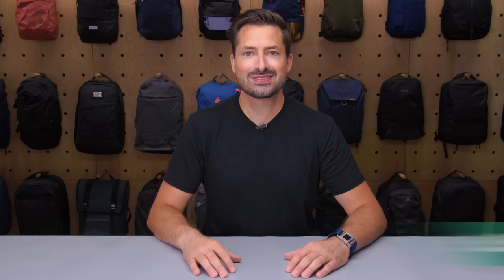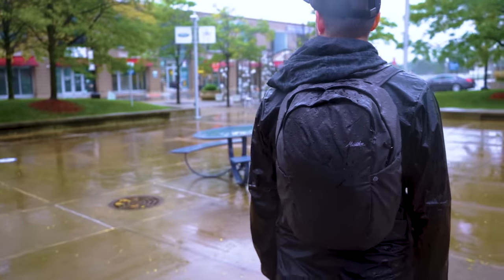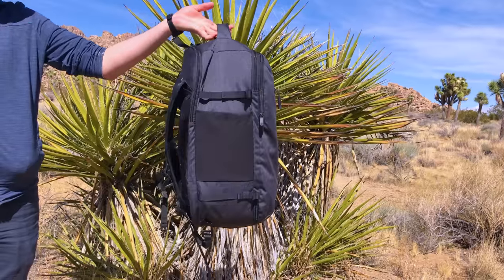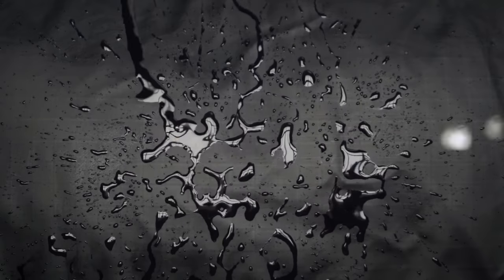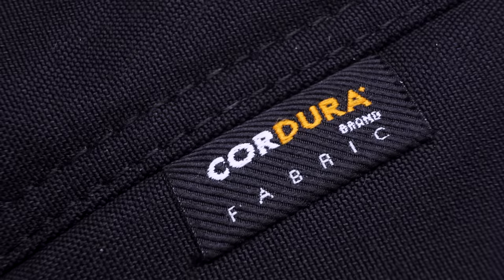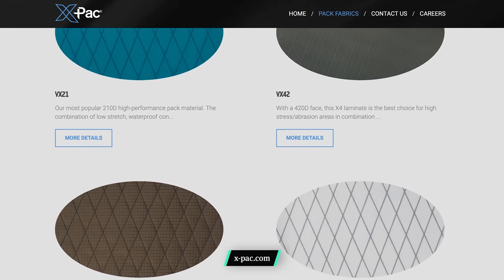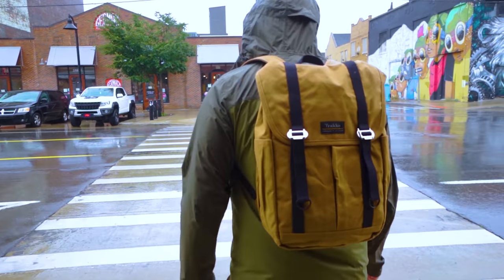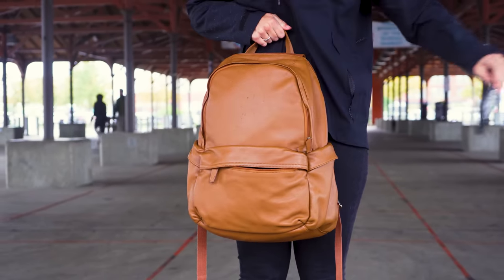Best Material For Backpacks? Your Guide To Bag Fabrics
What's the difference between nylon and polyester? What makes X-Pac sound so crinkly? In this video, we cover common fabric types and highlight pros & cons so that you can find a bag that works best for you.

0:00 - Intro
0:54 - Key Properties
2:12 - Nylon
3:18 - Polyester
4:58 - Packcloth
5:52 - Tarpaulin
6:44 - Cordura
7:35 - Dyneema
8:36 - X-Pac
9:45 - Waxed Canvas
10:38 - Leather
11:30 - Types of Leather Grains

Whether you’re looking for a one bag travel pack or a tote for the office, your bag fabric plays an important role in form, function, and lifespan. We’re here to walk you through key fabric properties like denier, weave, and coating. We’ll also cover types of fabrics like nylon and polyester, and brand names like Dyneema and X-Pac. Picking the right fabric for you comes down to your individual needs and preference. What matters more to you: weight, water resistance, or durability? Sometimes you can get all three, but there are always choices to make, and every fabric has its strengths and shortcomings. This video will equip you to better understand what your options are and how they might suit your needs so that you can make informed choices on your next bag purchase.

So what is the best material for backpacks? Watch this video, your guide to bag fabrics, to learn more.